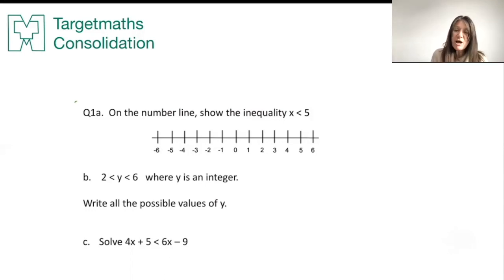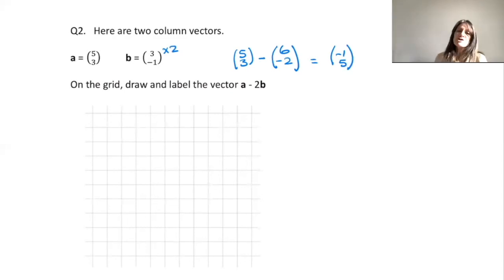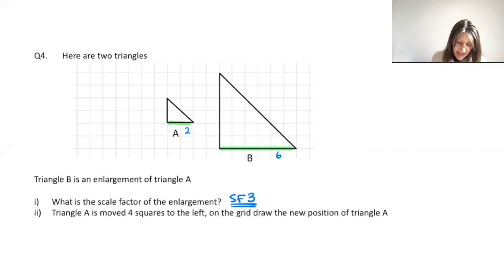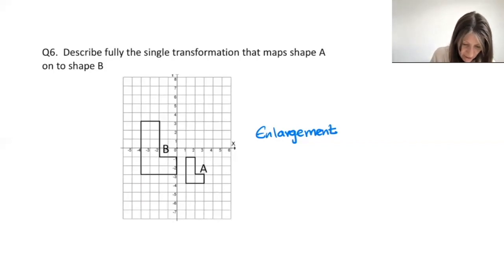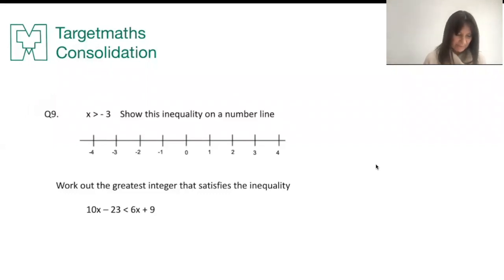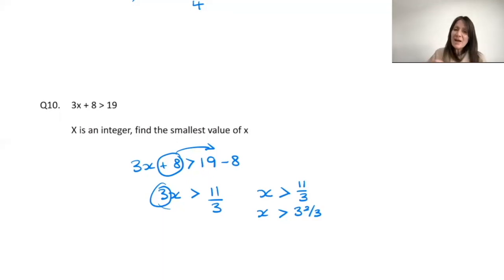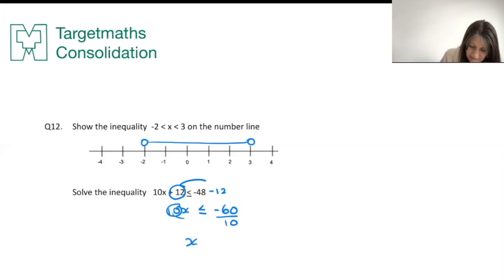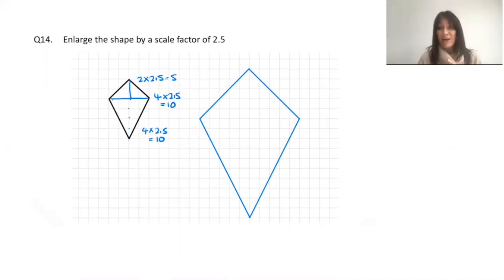Exam Practice Part 1 👉 GCSE Maths Lesson 7 (Grade 4 Skills – Higher & Foundation)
Time to put your learning into action! 📝 In this lesson, we’ll tackle real exam-style questions to check your progress and build confidence.

📄 Download the worksheet for this lesson here, use it to practise alongside the video and check your understanding